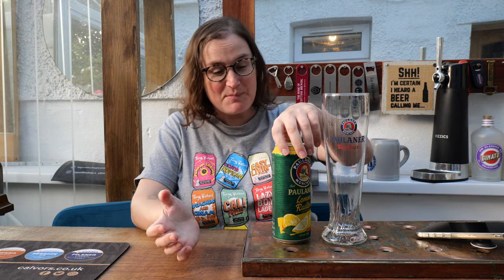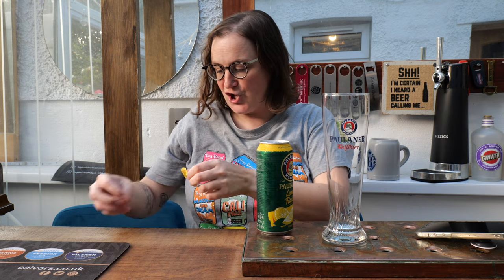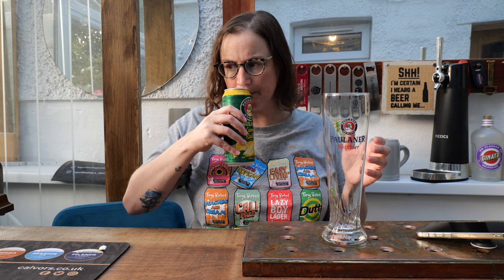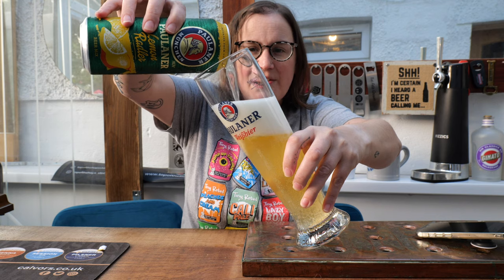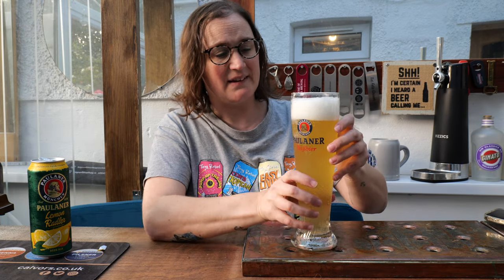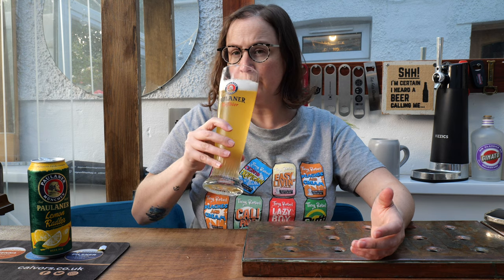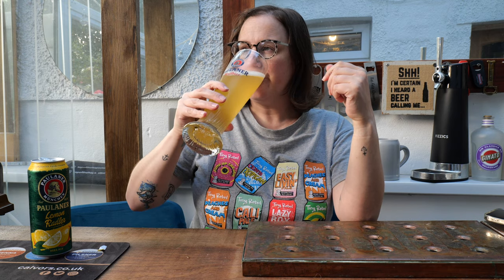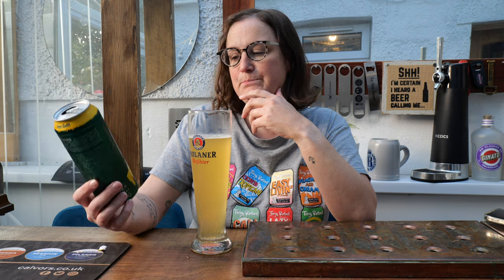Paulaner Lemon Radler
Paulaner Lemon Radler 2.5% Vol.

Craft Beer Lady Reviews